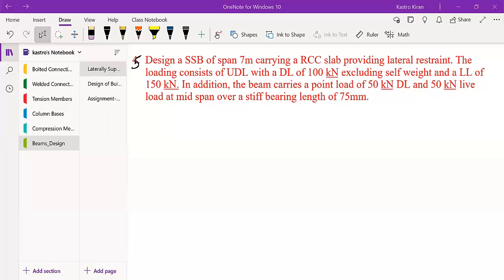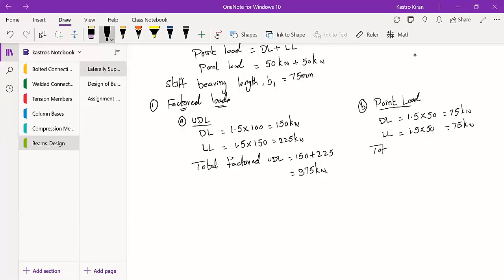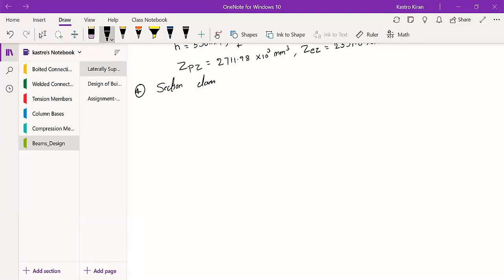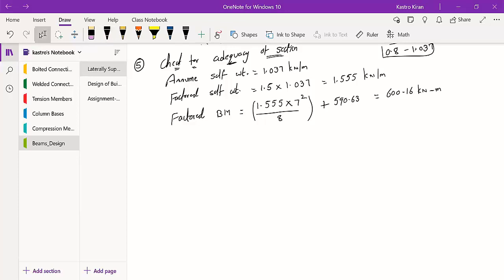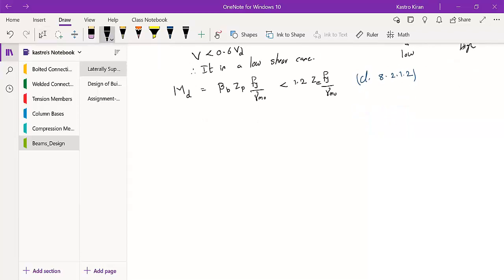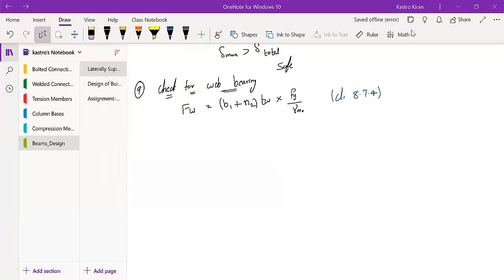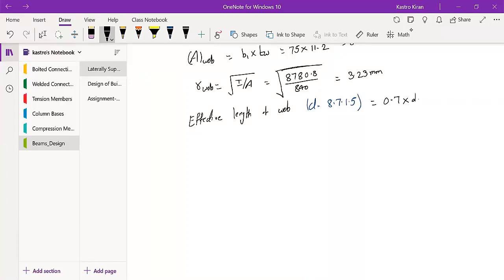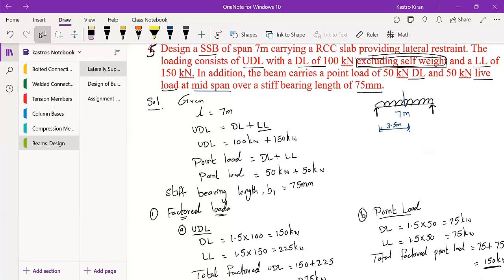Design of Laterally Supported Beams (Two types of loads given)